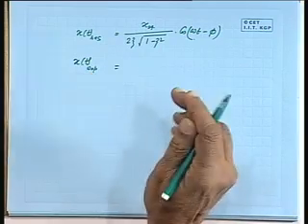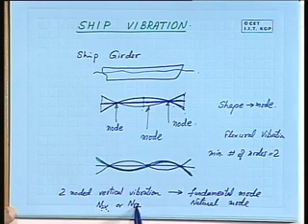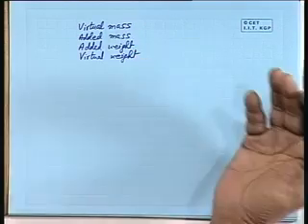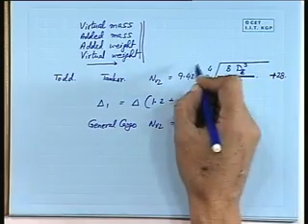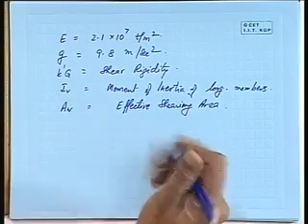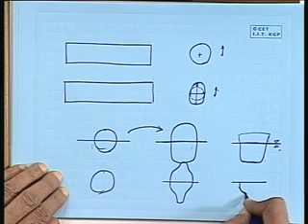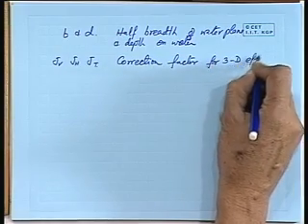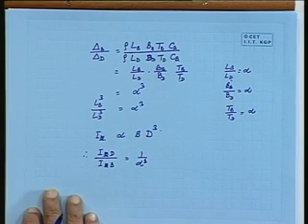Lec-27 Ship Vibration-V